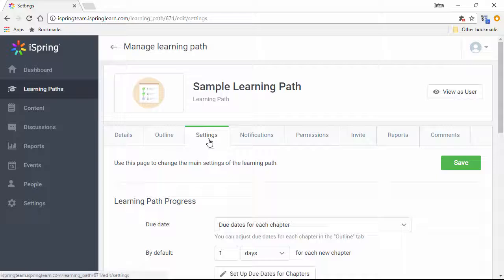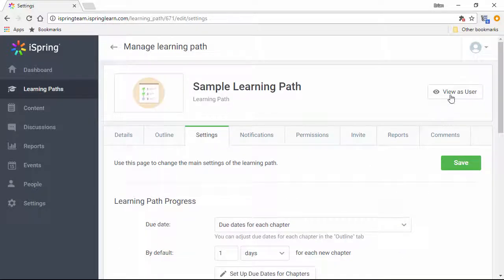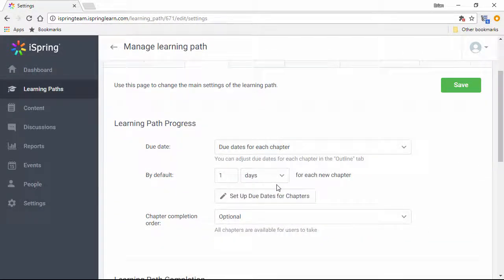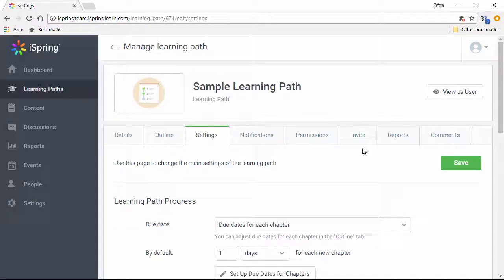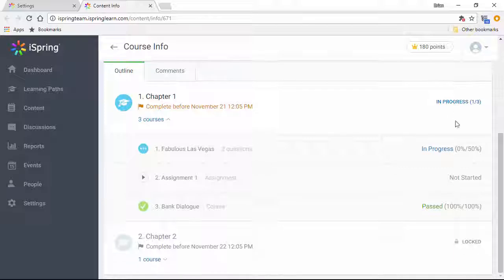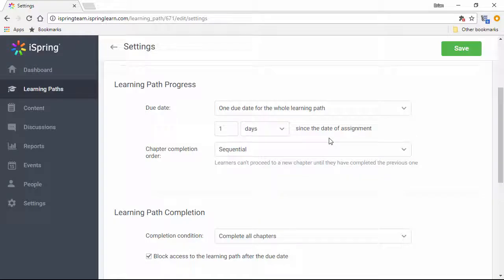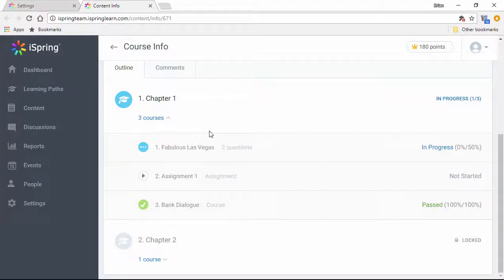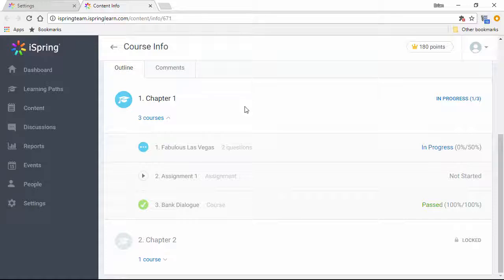Learning Path and Due Dates in User Portal in iSpring Learn LMS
This tutorial shows how due dates for learning paths look in the user portal.